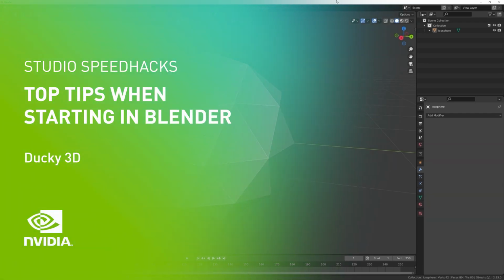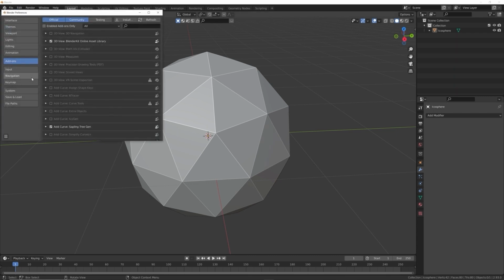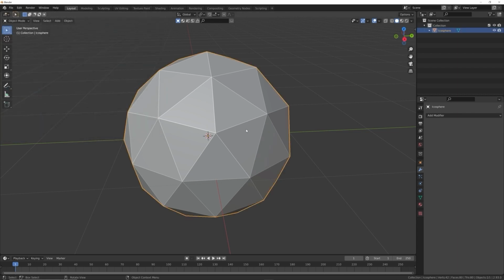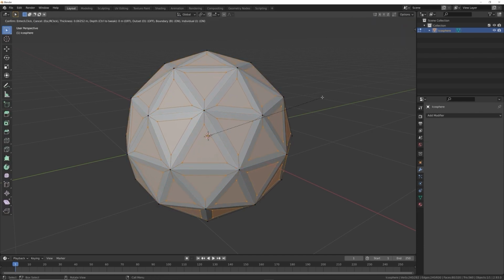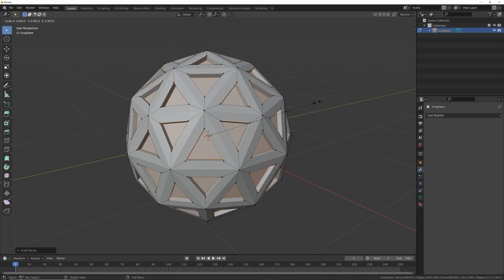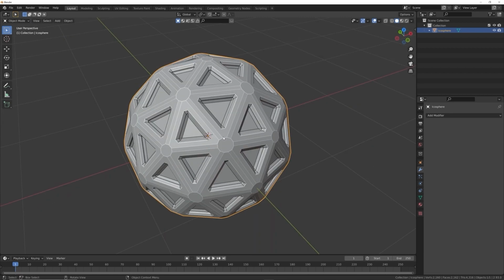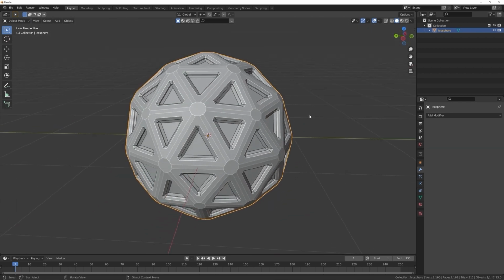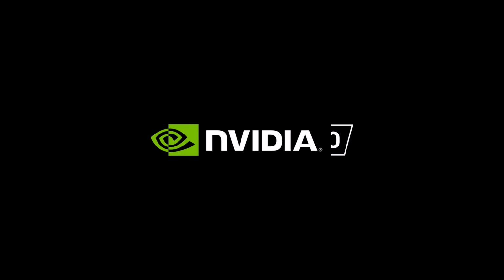Beginner Tutorial: Top Tips for Starting in Blender w/ Ducky 3D | NVIDIA Studio Speedhack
This is a Speedhack to remember: Ducky 3D shares his top tips for starting in Blender. Learn all about keyboard shortcuts and optimizations to accelerate your workflow.

🎨: Blender